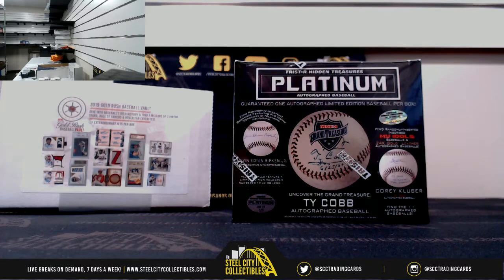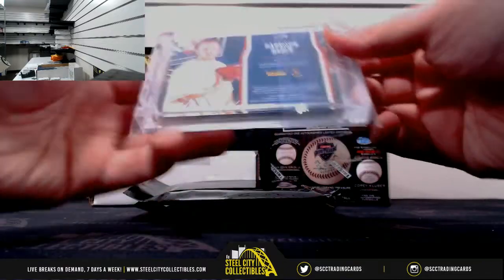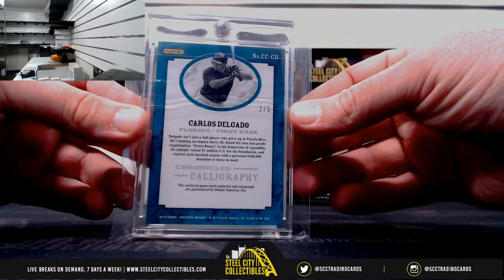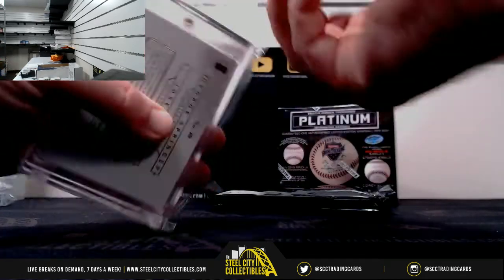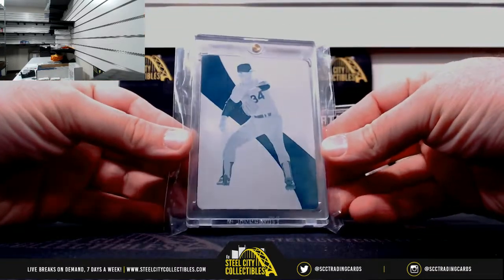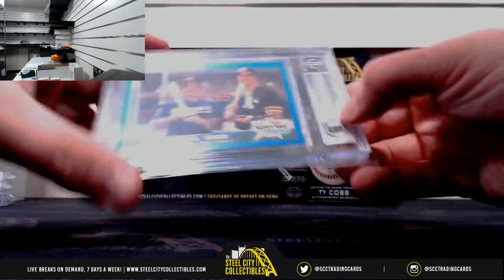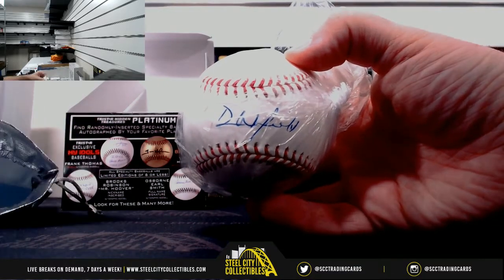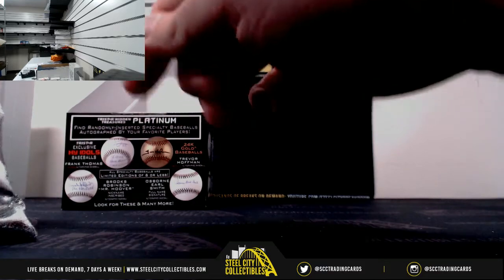2019 Gold Rush BB Vault Box x2 &Tristar Hidden Treasures Autographed BB Platinum Live Break - Chris